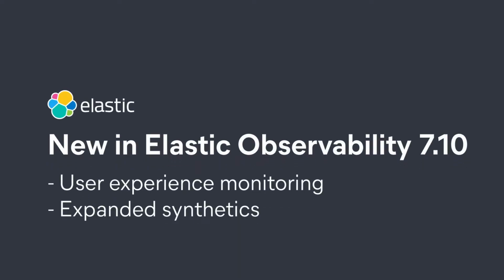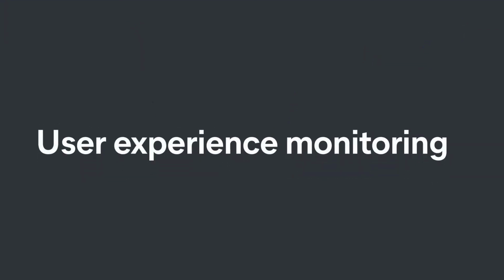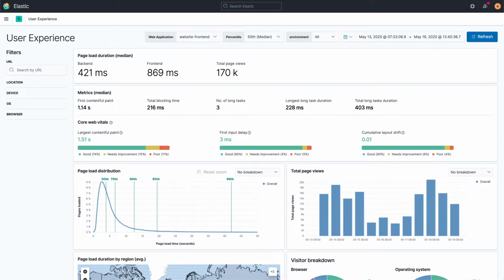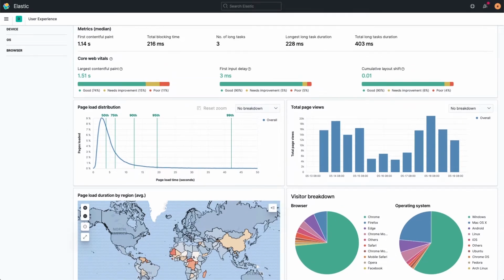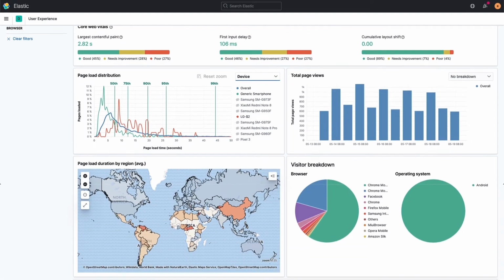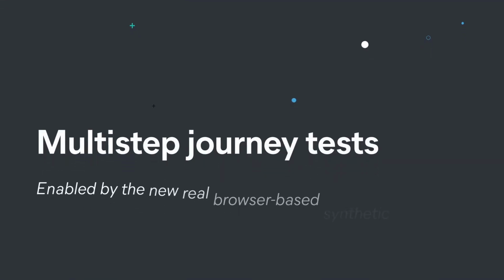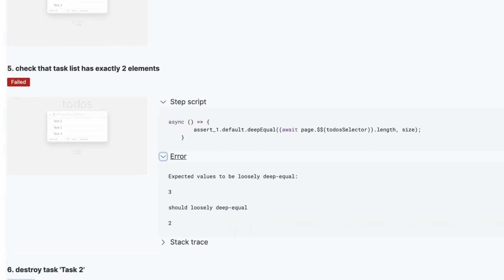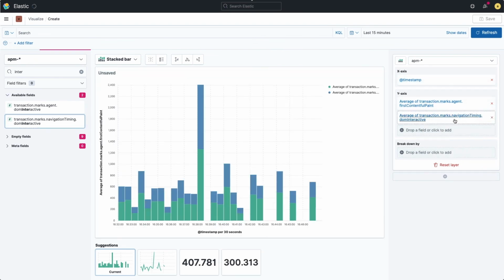User Experience Monitoring and Synthetics with Elastic Observability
Elastic Observability 7.10 introduces exciting new capabilities that bring deeper visibility into the most important layer of digital monitoring — the experience of the end user. User experience monitoring — accessed via a brand new app in Kibana —  provides real-time visibility into website performance, and multistep journey checks in Uptime significantly expand synthetic monitoring capabilities to help operational teams proactively catch issues by monitoring simulated journeys. Plus, several new features like searchable snapshots, out-of-the-box anomaly detection jobs for infrastructure monitoring, and a PHP agent for Elastic APM help the Elastic Observability community optimize costs while deepening visibility across operations.